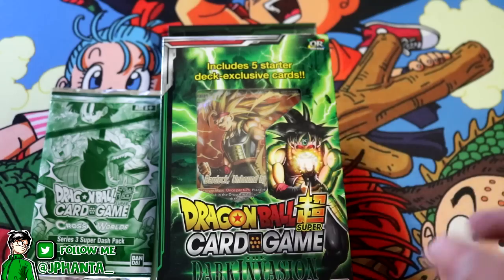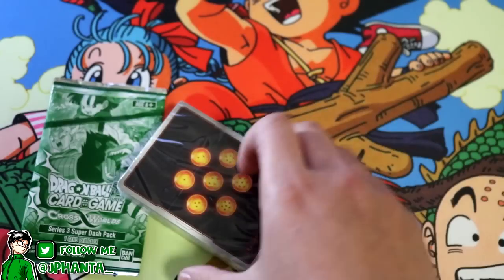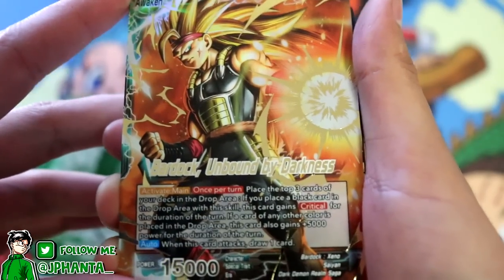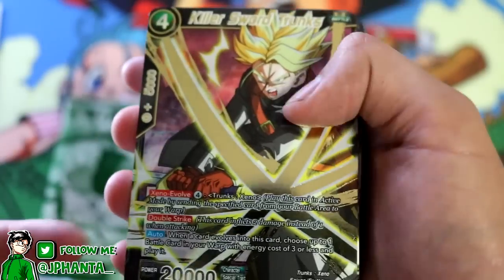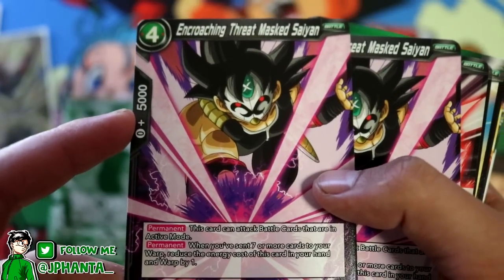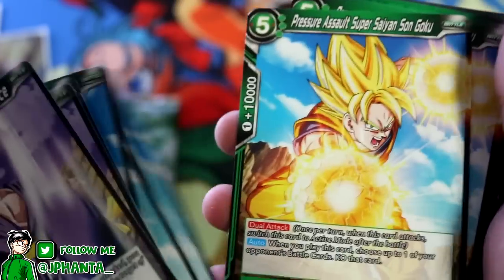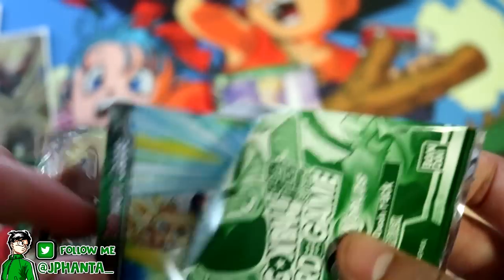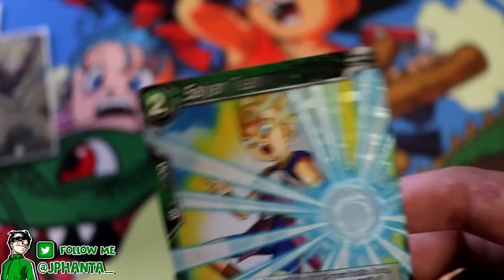NEW BLACK CARDS! The Dark Invasion: Starter Deck Opening | DBS TCG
Today we look at what the new black coloured cards are all about in their own starter deck

Upload Schedule:
• Every Monday, Tuesday, Thursday, Saturday
- 11:30am PST
Livestream Schedule:
• Every Friday
- 4pm PST

Global Dokkan Friend Code: 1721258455